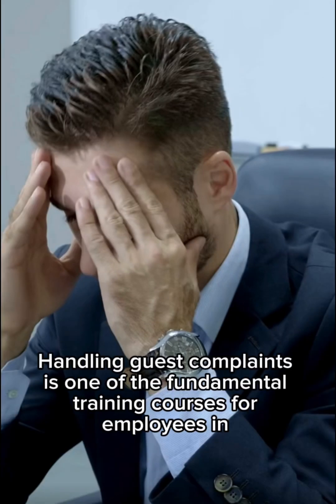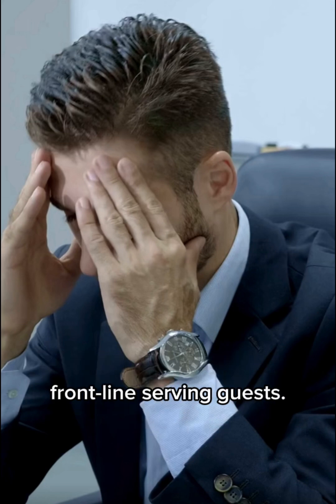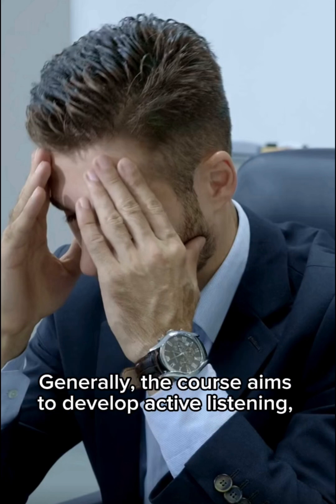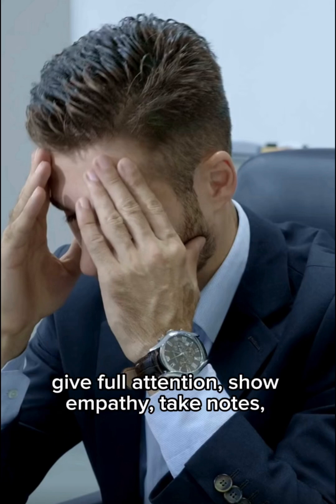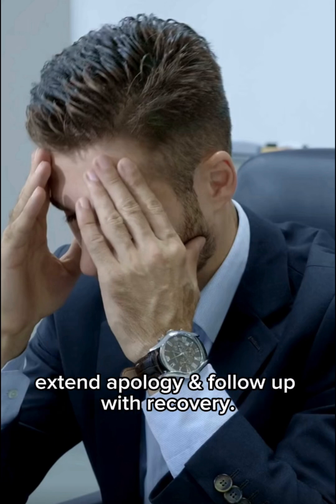Handling Guest Complaints